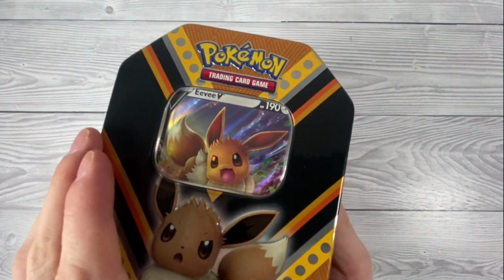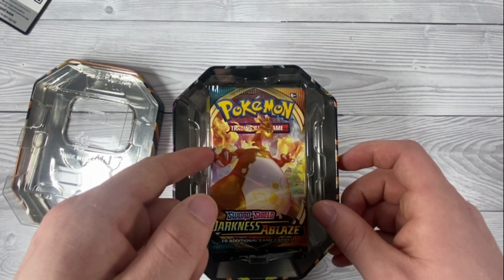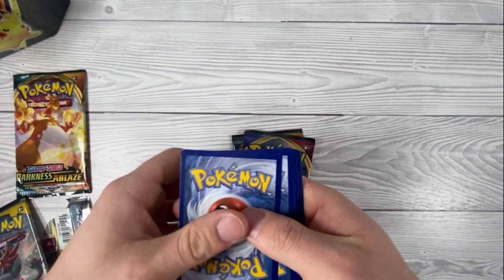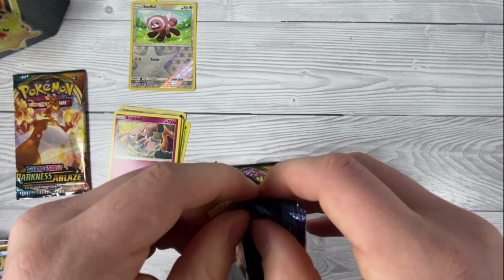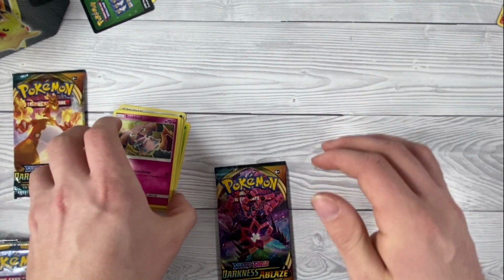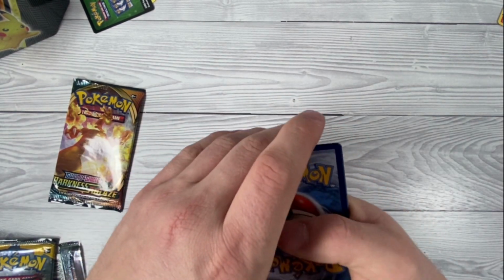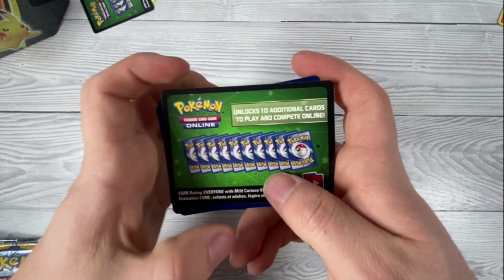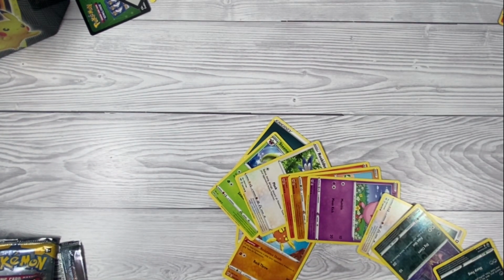Buying POKEMON Tins *BLIND* In ARGOS | *POKEMON DAY* | CAN YOU PROFIT??? | Making Money Online EBAY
Day In The Life Of An Ebay Full Time Reseller | *REVENGE ON B&M ROUND 2* | Making Money Online EBAY!
I AM GOING THROUGH THIS LIST AND COLLECTING THERE CARD
Hey, I am a full time ebay reseller here in the UK. My name is Kieran, I buy from charity shops, carboots, wholesale & Facebook marketplace and sell them on eBay/amazon/Depop for a profit (hopefully) that is how I make my living. Any questions please dont hesistate to ask!
How To Run A Sucessful Depop Store | A New Start | £100 GIVEAWAY | Money In VINTAGE CLOTHING | #1
Socials:
If YOU'RE Interested In The Products I Have For Sale & Want To BUY Any Please Send In a 10% Offer And Message Me Saying "YouTube Sent Me" So I Know AND I Will 100% ACCEPT! :)